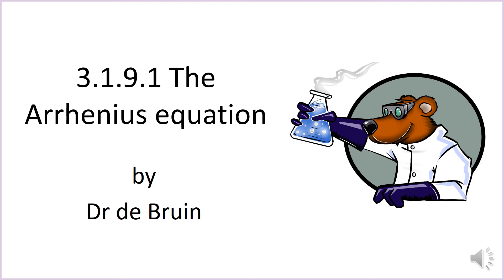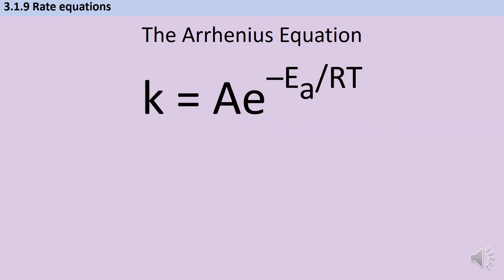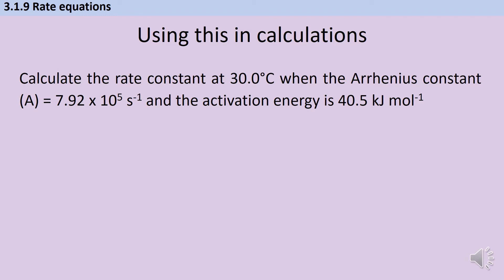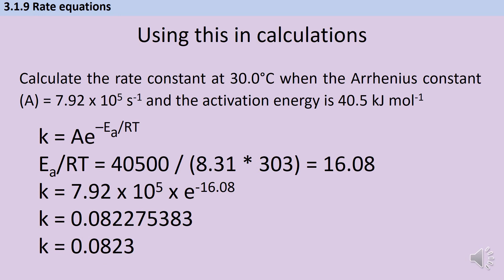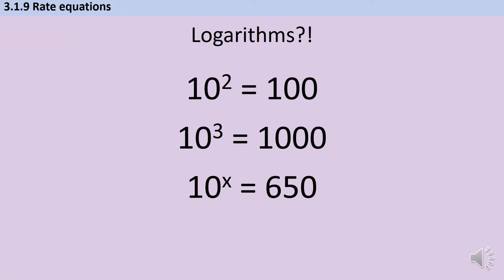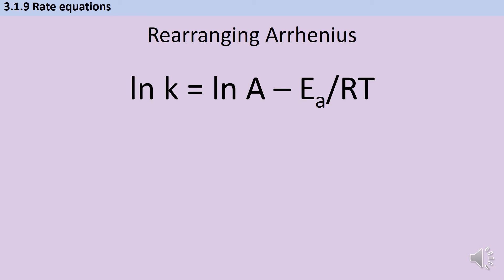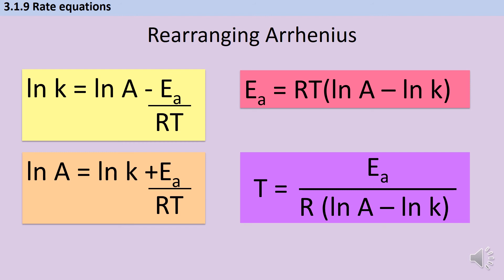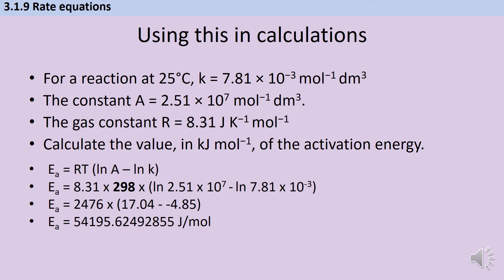The Arrhenius equation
Part 4 in a kinetics series designed to cover AQA 7405 A-level Chemistry 3.1.9 Rate Equations. This video introduces the Arrhenius equation and how to rearrange it